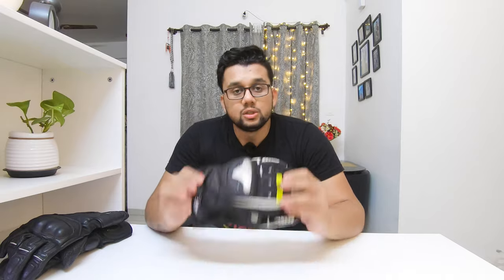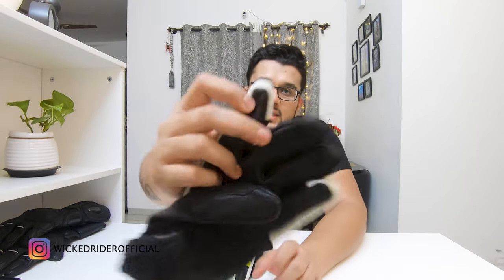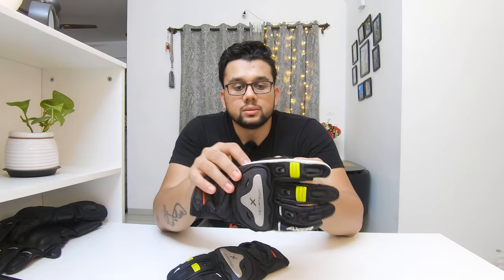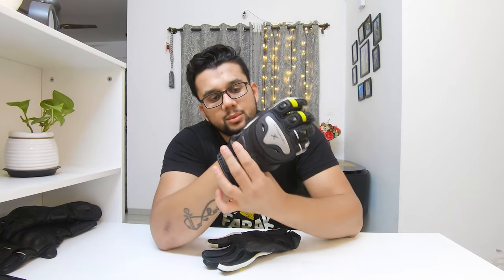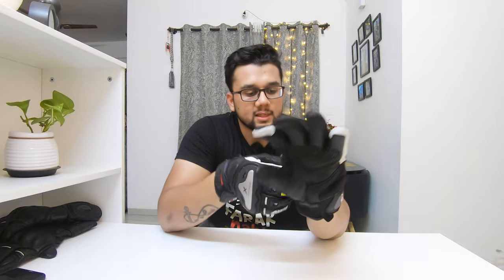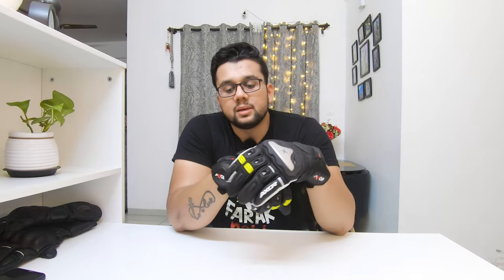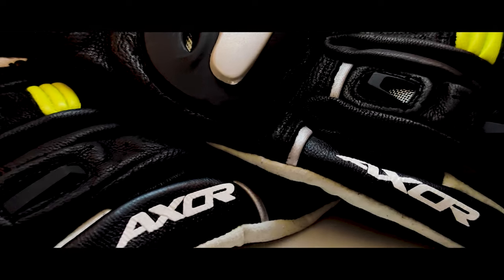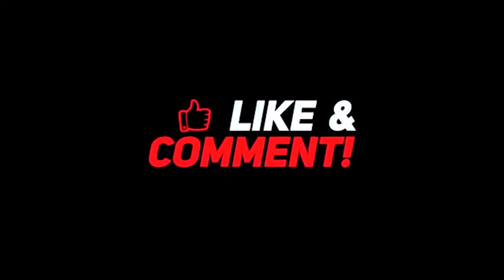Which Riding Gloves to Buy | Cheap or Expensive Gloves | Save from Crash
In this video i talk about cheap vs expensive riding gloves, which one to buy and types of riding gloves. I talk about Street Gloves, Semi Gauntlet Gloves and Full Gauntlet Gloves.

I also talk About the kind of riding gloves that can save you from Crash.

Riding Gloves Suggestions for city rides:
Axor Venture Gloves
Royal Enfield Gloves
Rynox Urban X

Riding Gloves Suggestions for long rides:
Rynox Storm Evo 2
Alpinestart SP8

My Gadgets:
GoPro HERO7 Black — Waterproof Action Camera with Touch Screen 4K Ultra HD Video 12MP Photos 720p Live Streaming Stabilization
Ulanzi GoPro Hero 7 Mount
BluArmor Action-cam Compatible Chin Mount for Motorcycle Helmets
YANTRALAY SCHOOL OF GADGETS Helmet Chin Strap Mount for GoPro
Maono AU-400 Lavalier Microphone (Black)
BOYA BY-MM1 Video Microphone Youtube Vlogging
YANTRALAY SCHOOL OF GADGETS 3-Way Monopod Grip Arm Tripod Foldable Selfie Stick